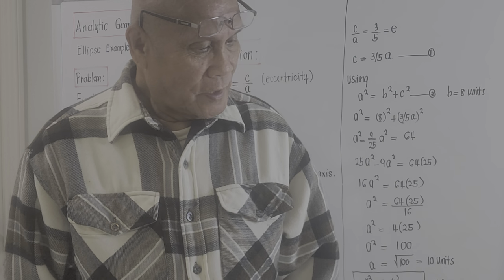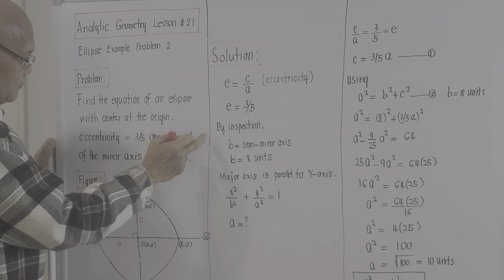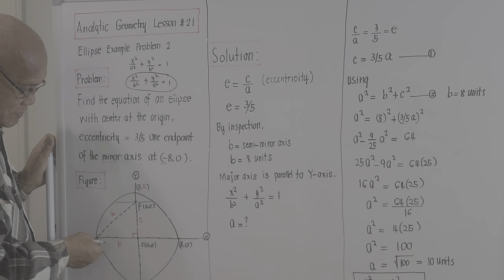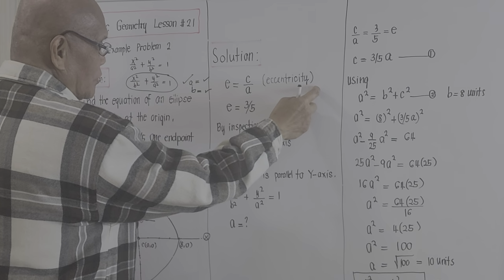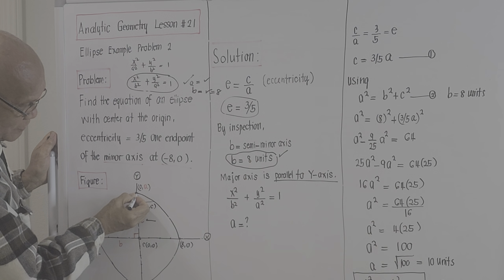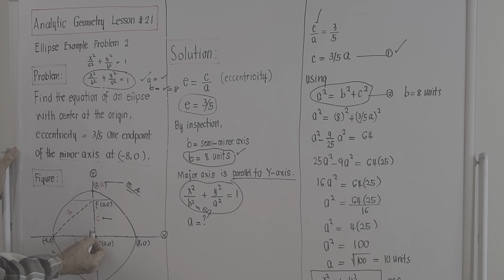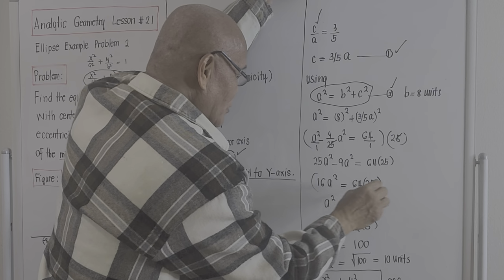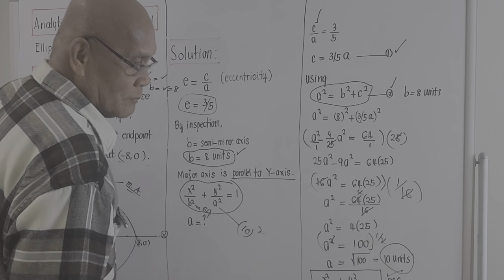Analytic Geometry Lesson #21 __Ellipse Example Problem 2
It showed an example problem.